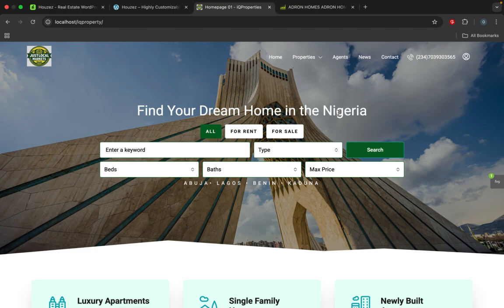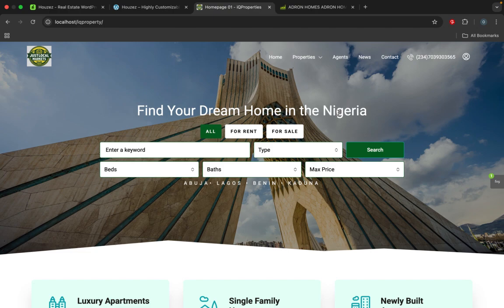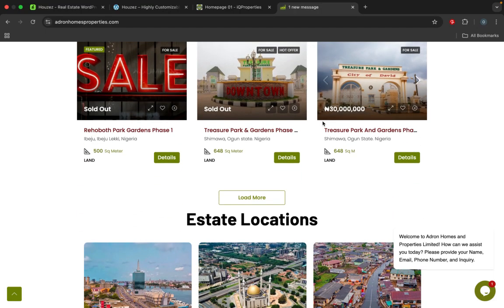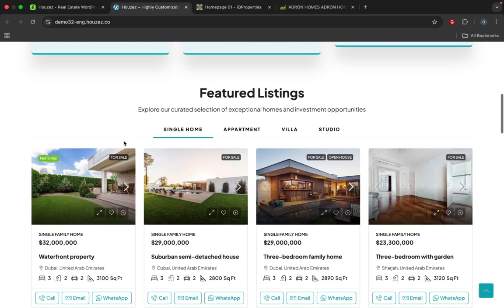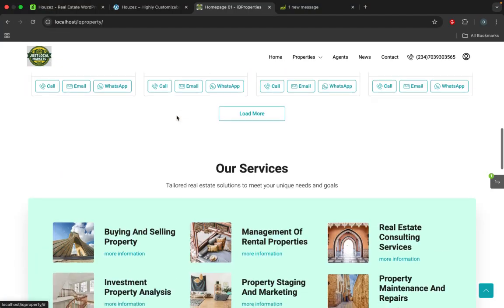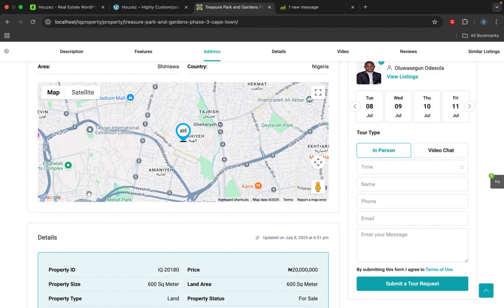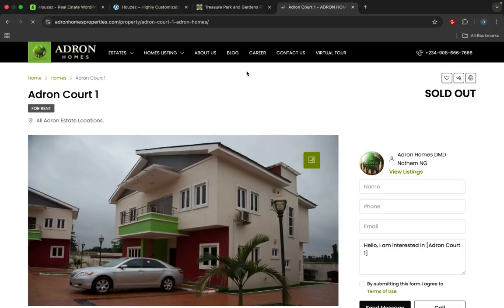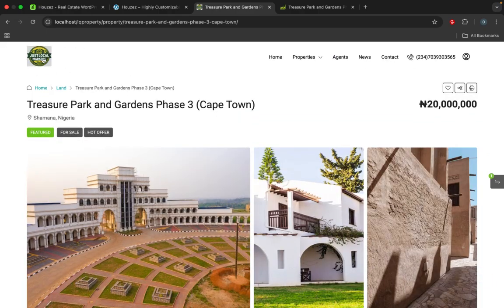Web Crash Course Intro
Welcome to the Introduction to our WordPress Crash Course! In this video, you’ll find out what to expect in Part 1 and Part 2 of the series. Whether you're a beginner or looking to sharpen your skills, this crash course will guide you step-by-step.